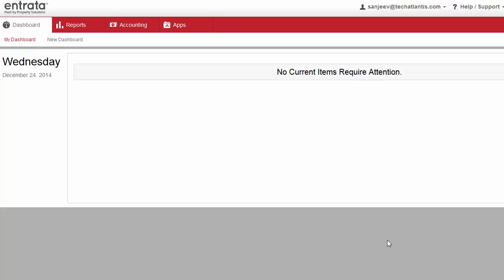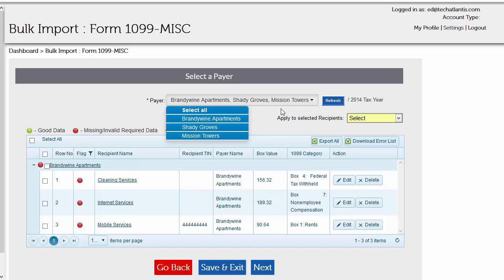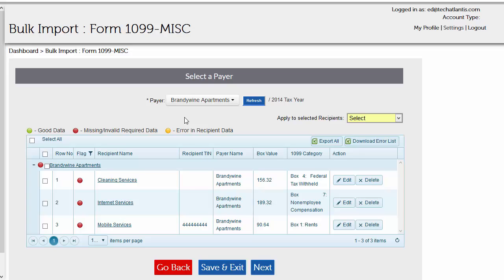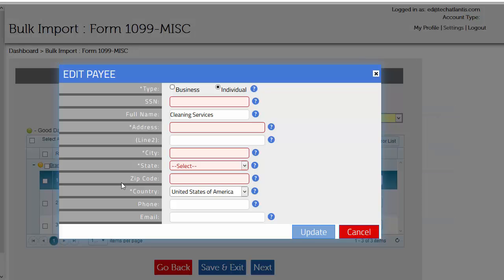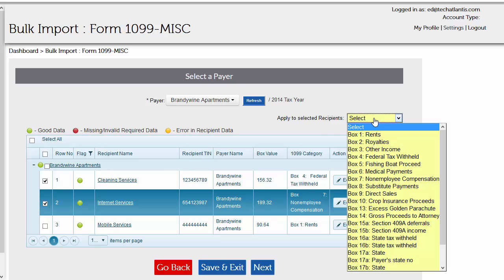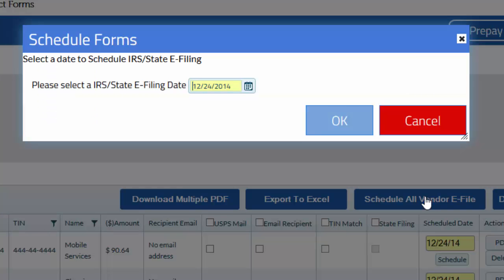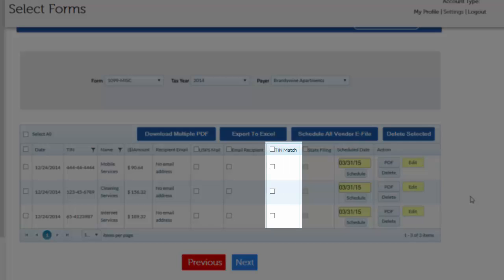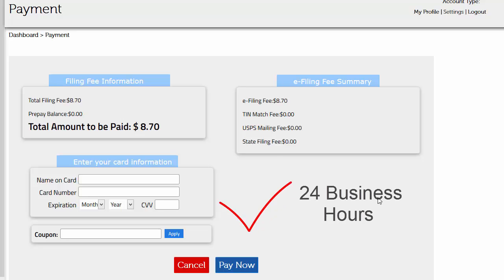Tax1099.com Integrates with Entrata from Property Solutions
Seamlessly sync your 1099 Payer, Vendor, and Payment information, then e-file your 1099-MISC forms. Also take advantage of other great features, like TIN Match, W9 e-solicitation, mailing service, e-delivery of vendor copies, pdf copies for your records, and much more!